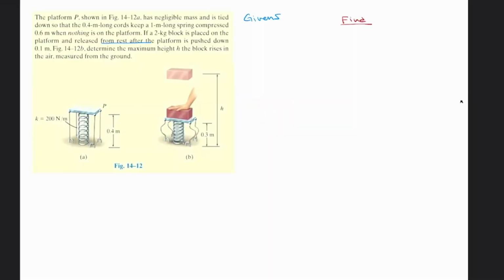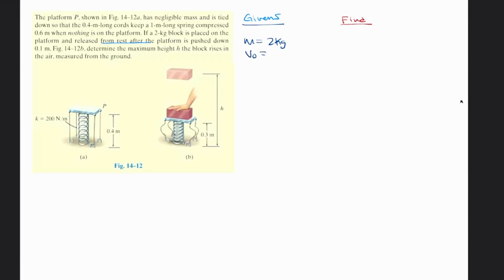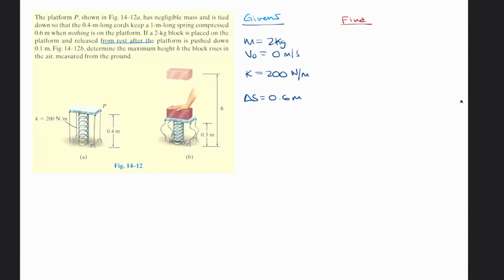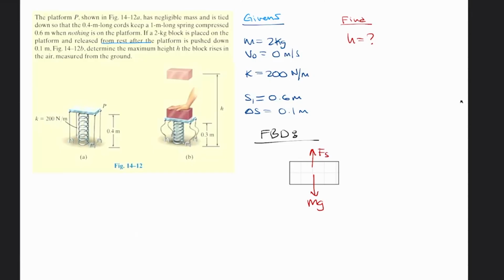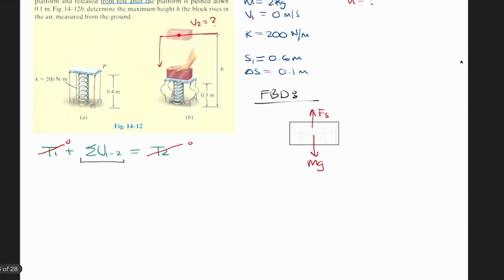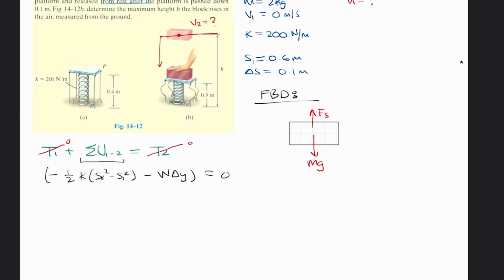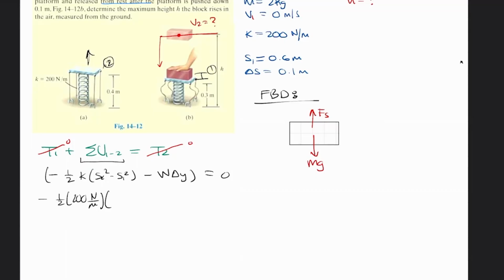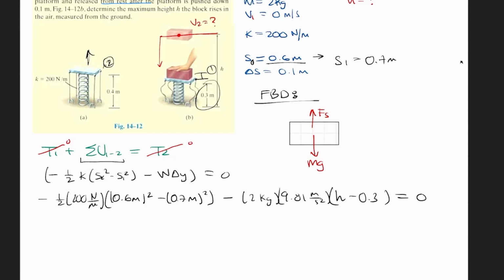Work and Energy - Principle of Work and Energy Part 2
In this Dynamics example we solve a spring compression problem using conservation of mechanical energy and the Principle of Work and Energy.